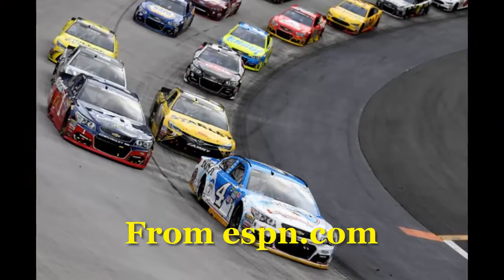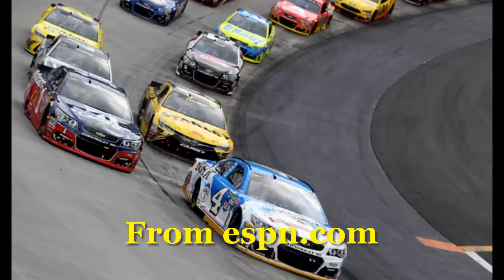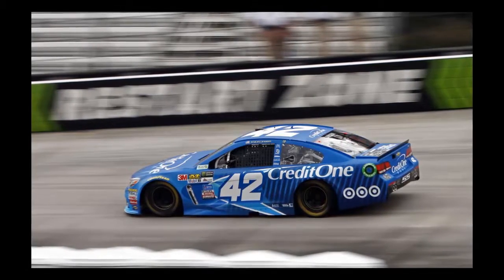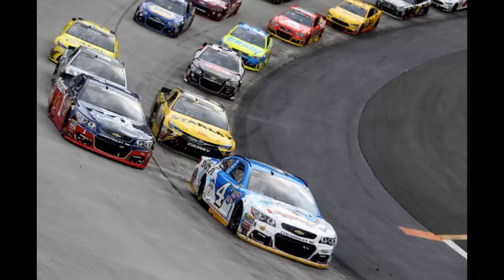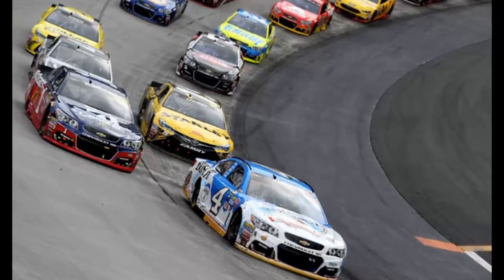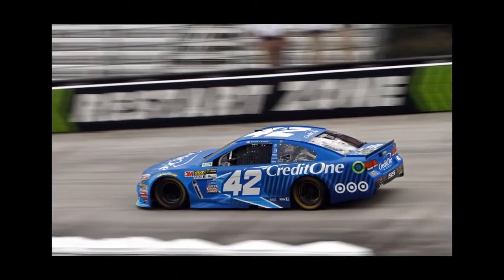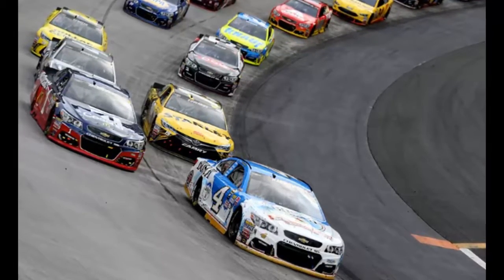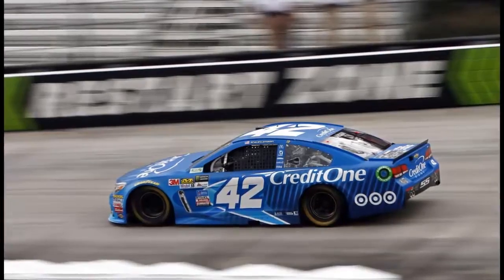Jayski: Is the "old" Bristol experiencing a rebirth?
As it turned out, #18-Kyle Busch was prophetic when he talked about the changing character of Bristol Motor Speedway.

"I'm sure (Kyle) Larson's thrilled and he'll have to rubber in the top himself while the rest of us are rooting and gouging for the bottom," was Busch's tongue-in-cheek assessment of the racing characteristics of the .533-mile short track, where Monster Energy NASCAR Cup Series drivers will compete in the Food City 500 on Sunday

Bristol is different this spring, thanks to a wider denser strip of VHT TrackBite applied to the bottom lane through both sets of turns at Thunder Valley. For the past few years, after Bristol ground the outside lane of the concrete surface in 2012, the top lane was superior after it had a chance to take on rubber.